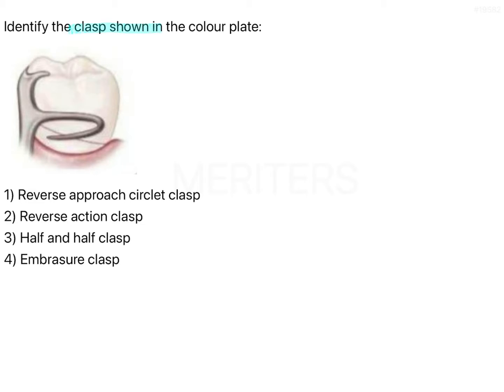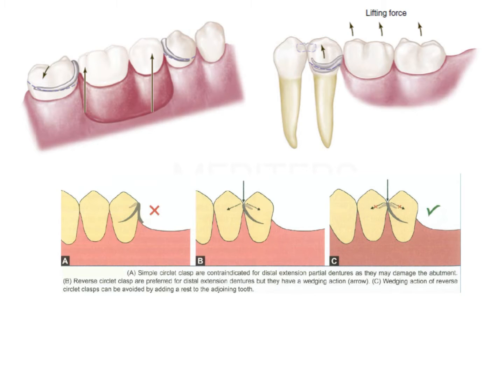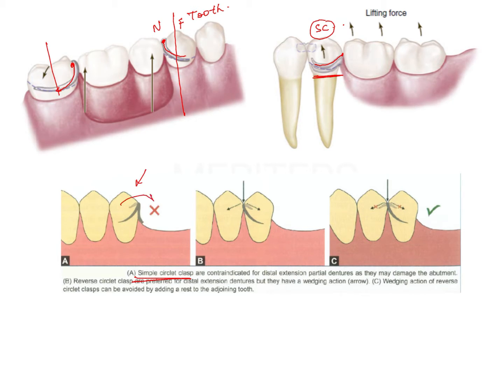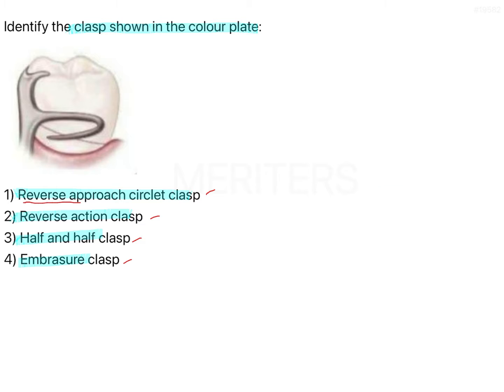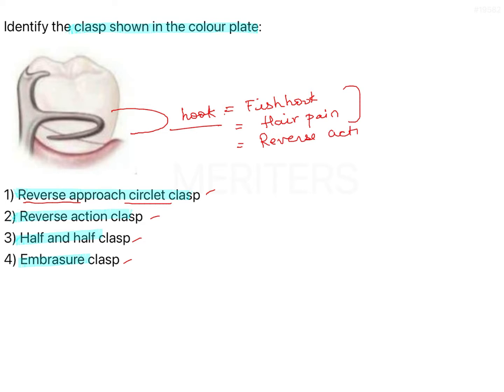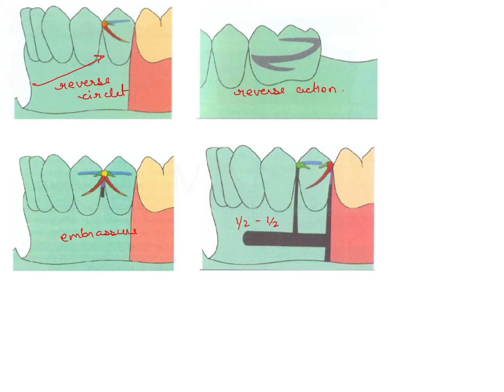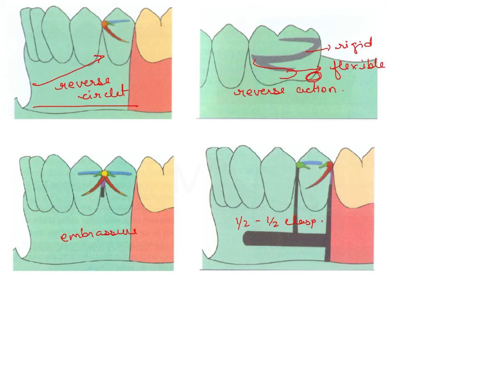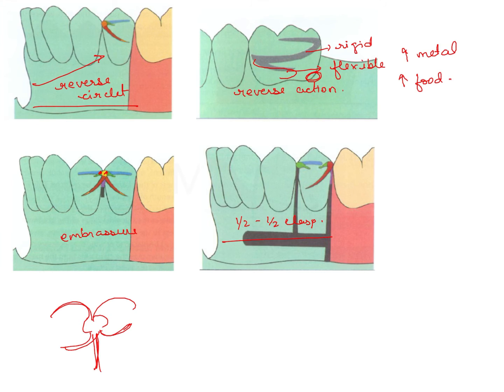NEET MDS | INICET - Prostho - Removable Partial Denture | Explanatory Video | MERITERS